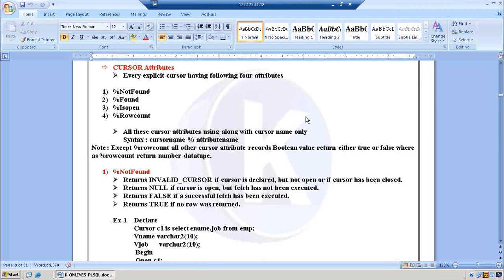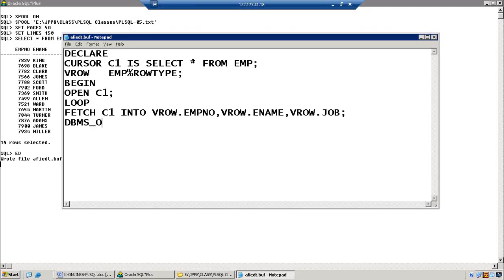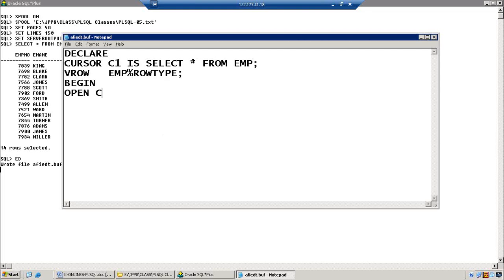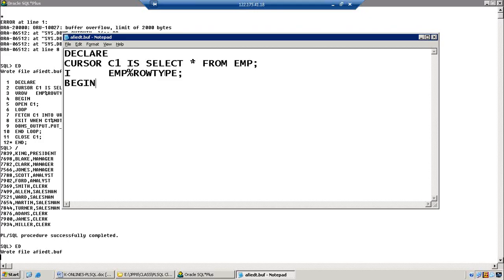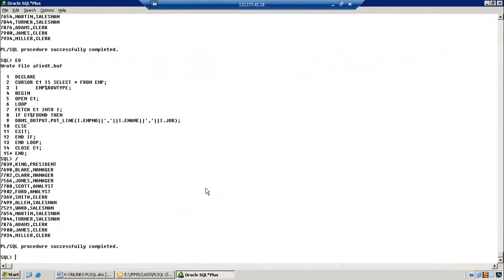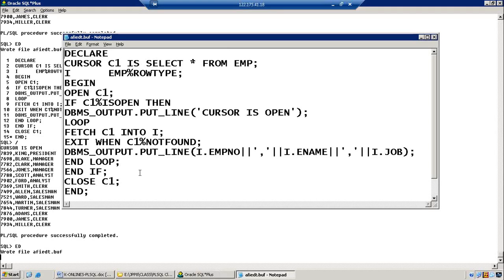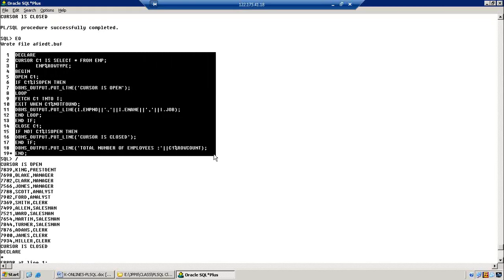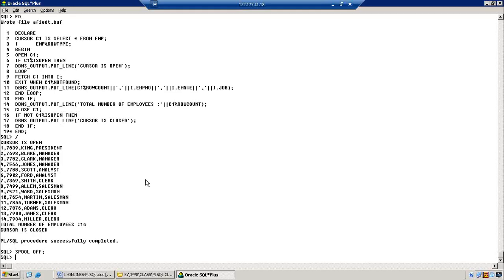Class - 022 || Cursor Attributes || PLSQL || Oracle Apps R12 Techno Functional || NaaGuru.com